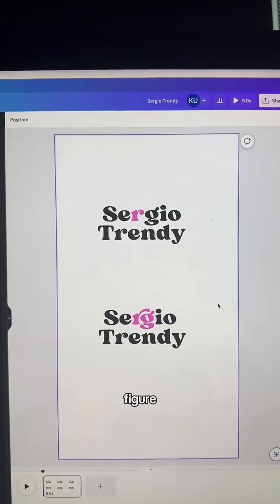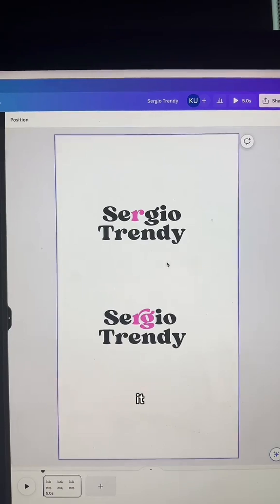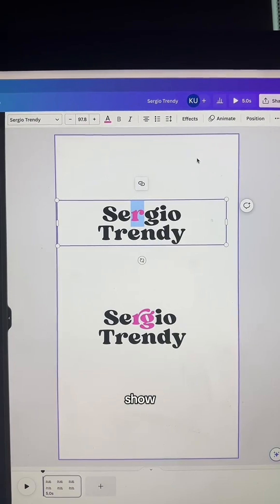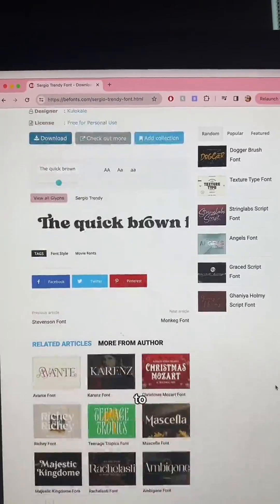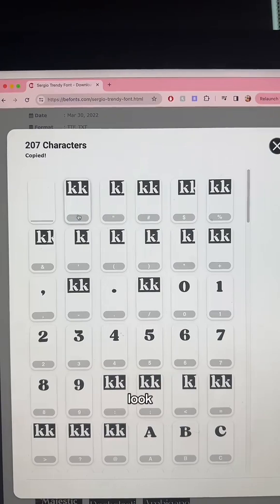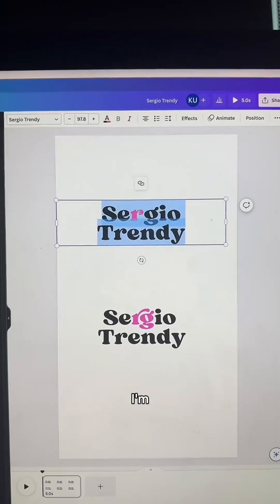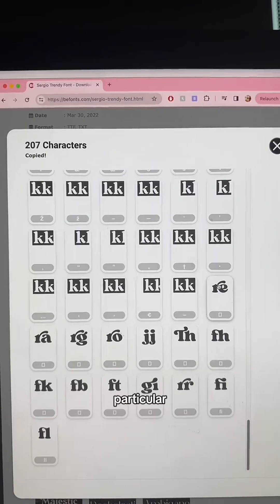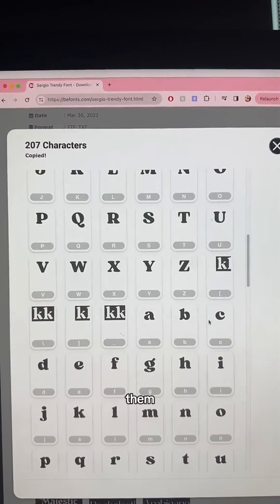onthisday How to use glyphs in Canva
onthisday How to use glyphs in Canva. Use this workaround to use the glyphs in fonts!